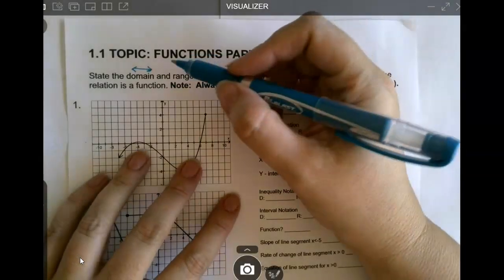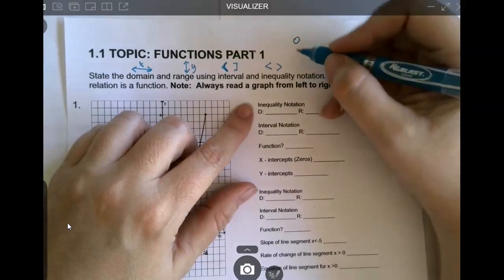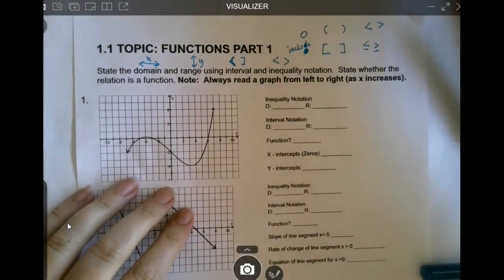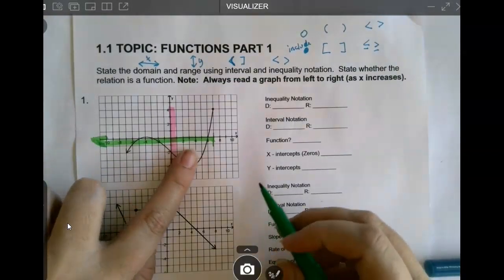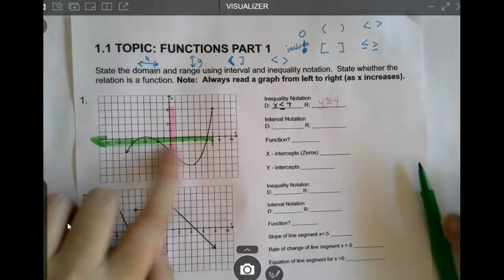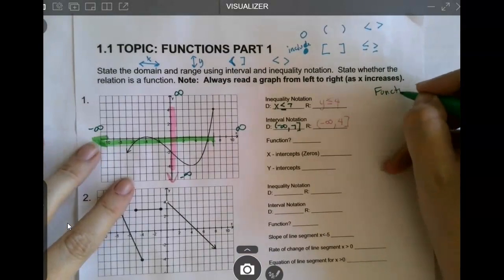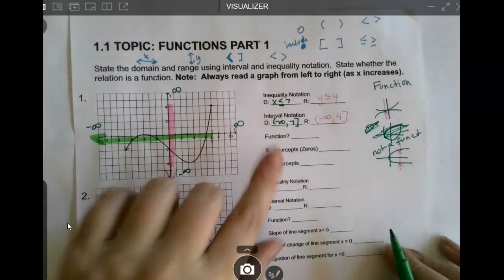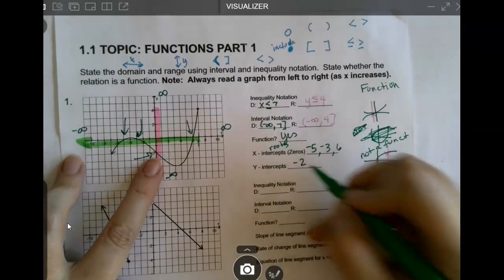PC 1.1 Part 1